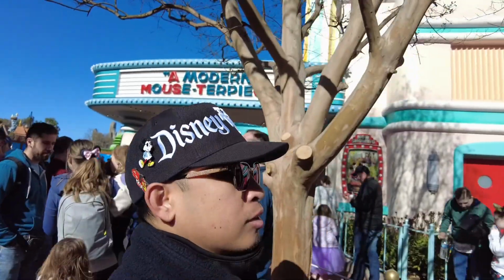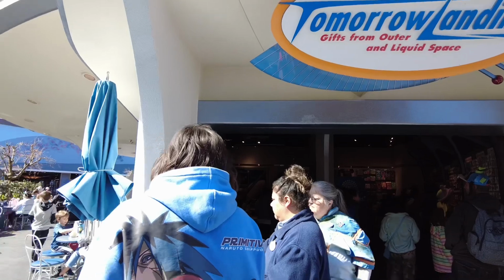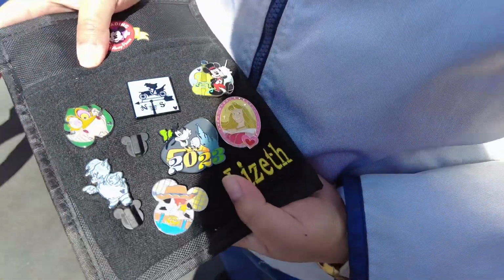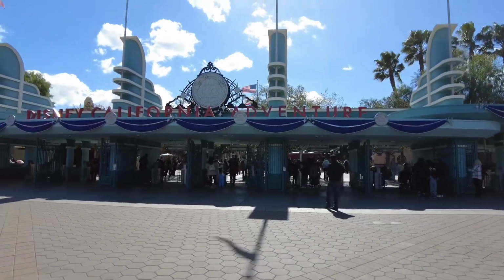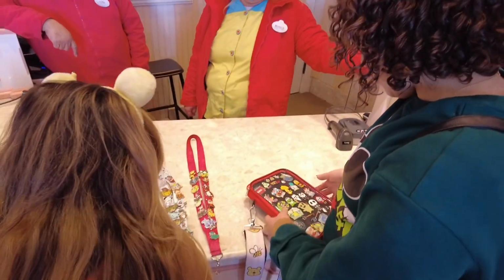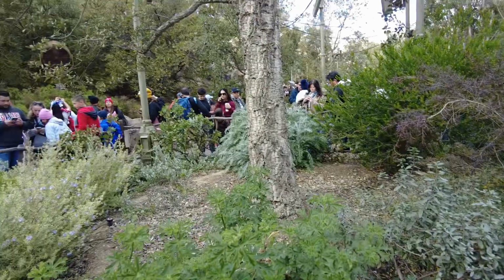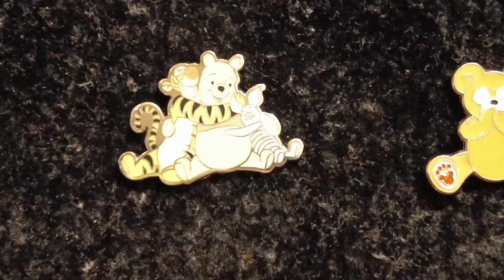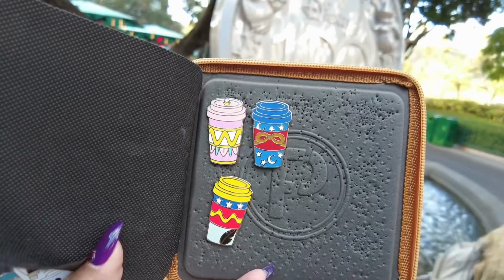Disneyland Pin Trading|Pin Boards|It’s my BDAY!🎂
Celebrating my bday at Disney!(of course) Had such a fun day with Jon, and got some real good finds!🔥

🌸YIBU BEAUTY by STEVE JAN from One Step Adventures!
I have been using the Mooncast moisturizer and serum every morning and night and it really helps soothe and calm your skin 😊 Yibu Beauty supports environmental and special causes, such as: clean skin care products; the use of recycled and recyclable materials in their packaging whenever possible; and support of no-kill animal shelters.